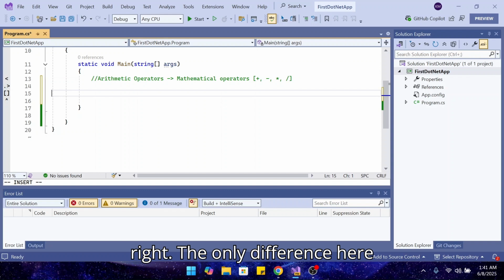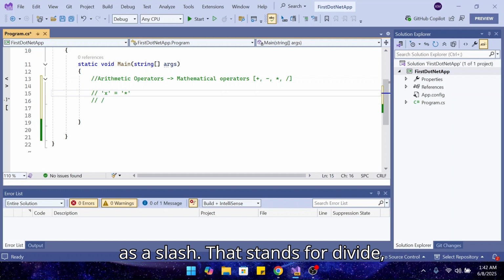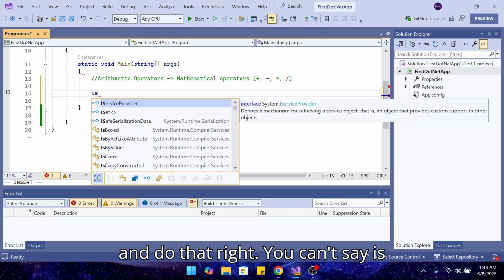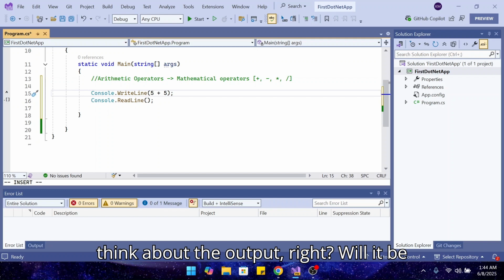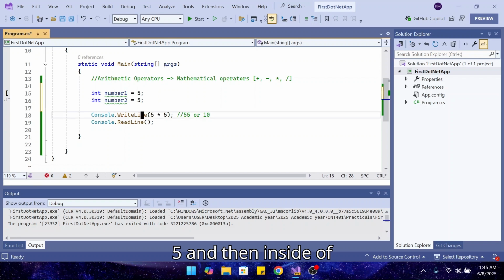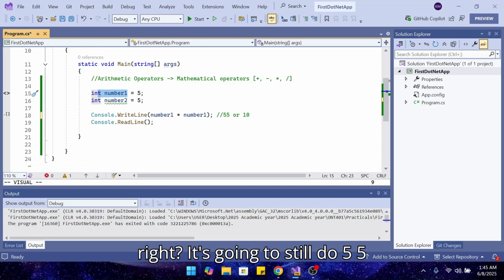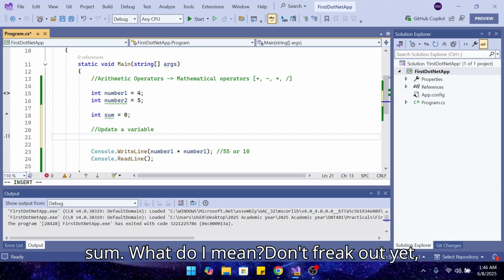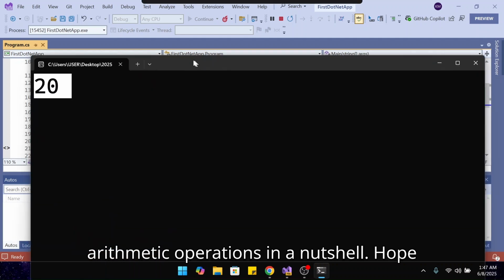Arithmetic Operators in C#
In this video, we explore arithmetic operators in C# — the core tools for performing mathematical operations in your programs. Whether you're just starting out or reviewing the basics, this beginner-friendly tutorial covers:

➕ Addition
➖ Subtraction
✖️ Multiplication
➗ Division

⚠️ Note: The modulus operator (%) — which returns the remainder — will be covered in a future video to keep things focused and beginner-friendly.

By the end of this video, you’ll understand how to use these arithmetic operators effectively in C#.

📌 Playlist: C# Programming basics for beginners
🎓 Perfect for students, aspiring developers, and coding beginners.